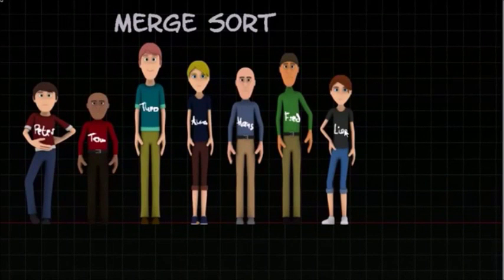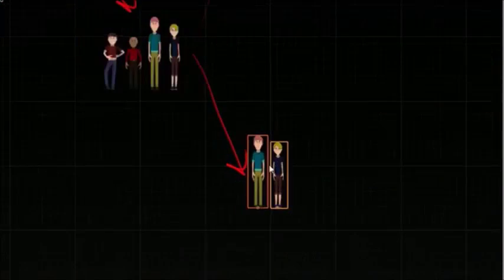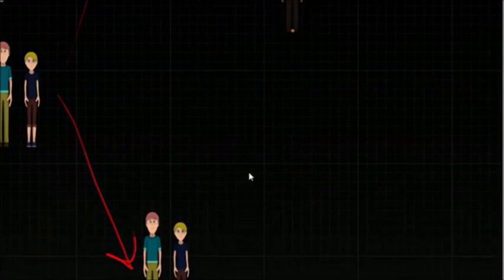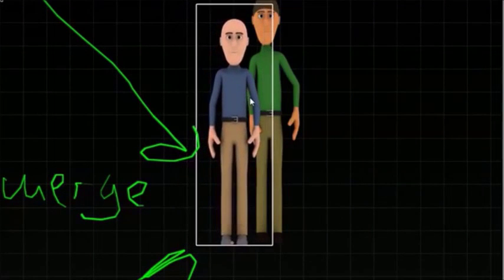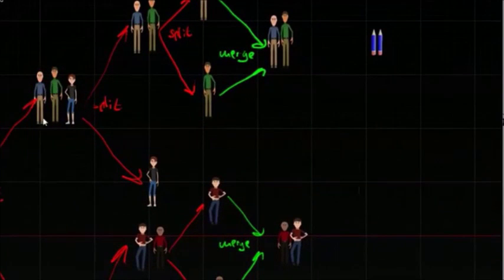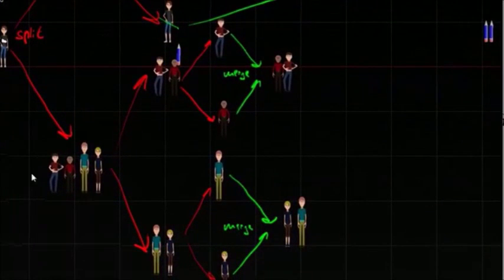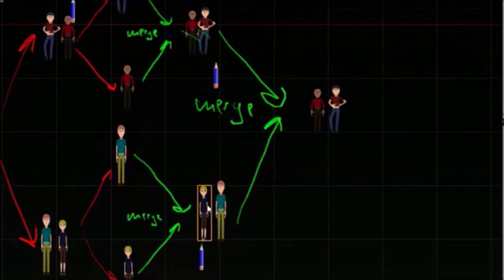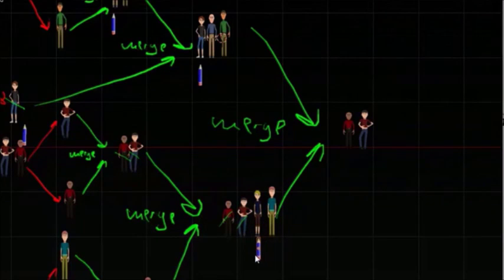merge sort (english)